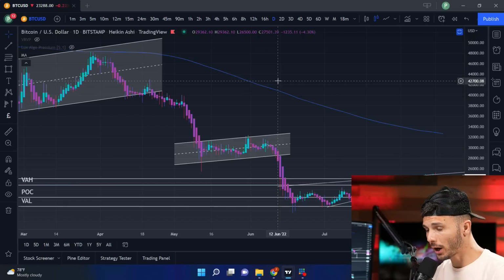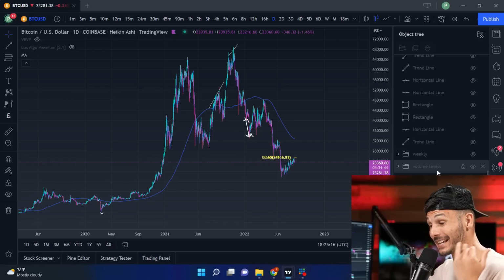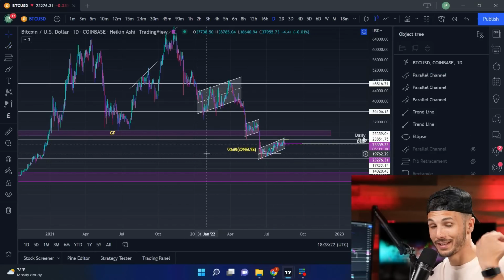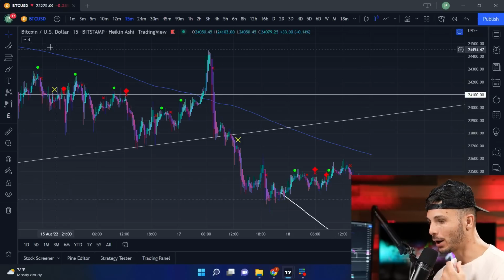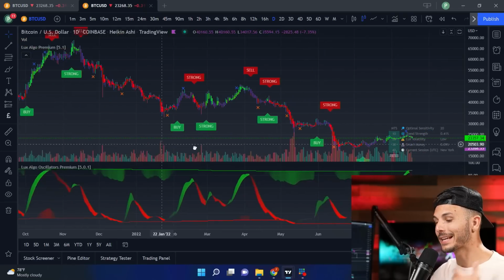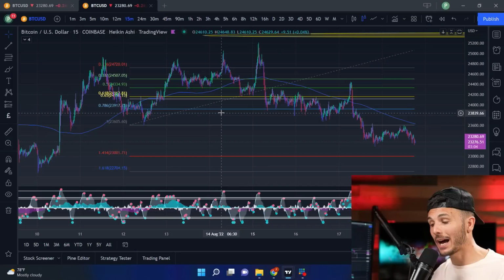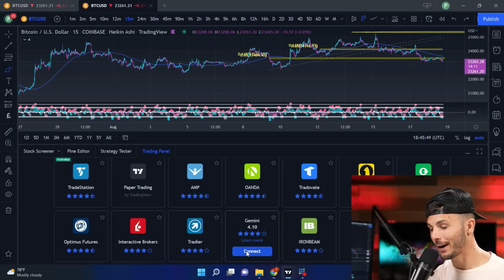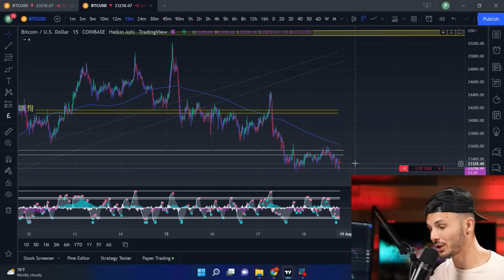Top 3 Trading View Tips! (Best Hidden Feature!)